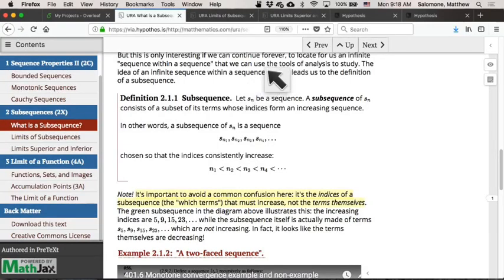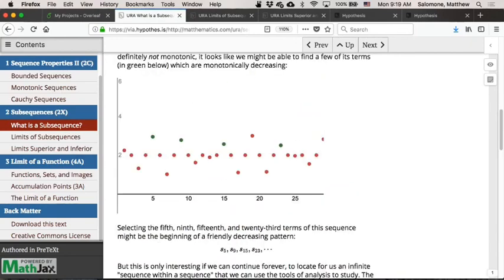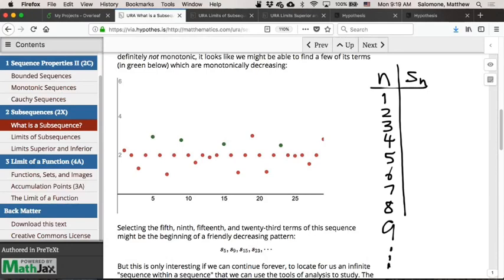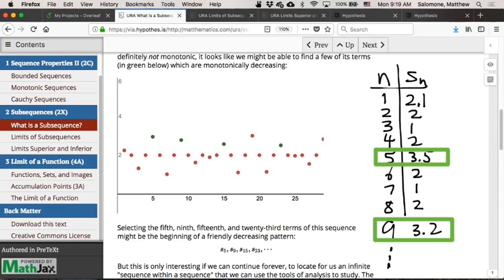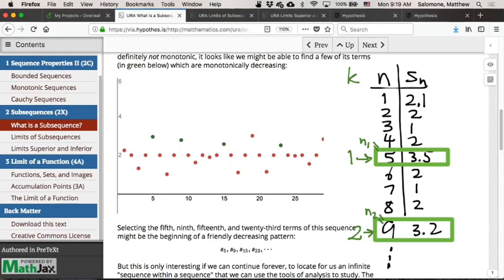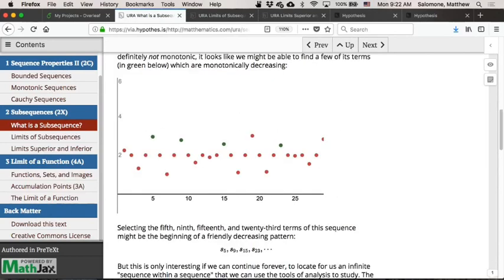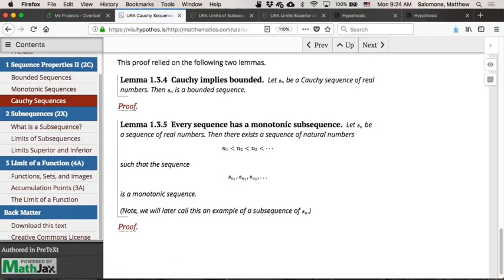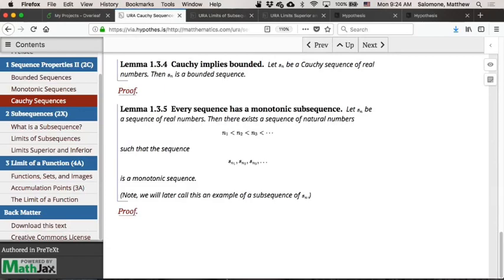401.6 Subsequence intro